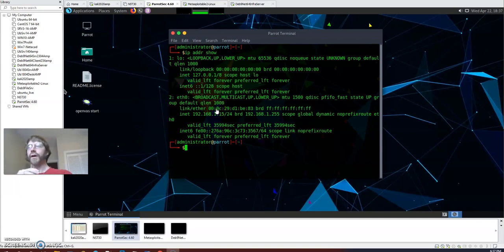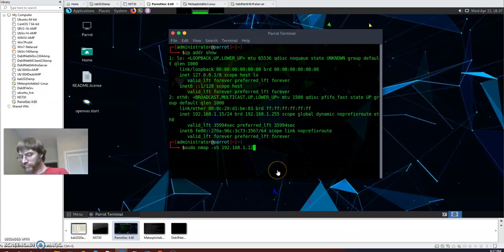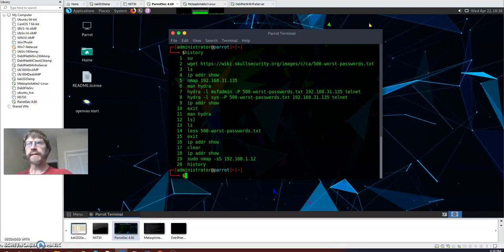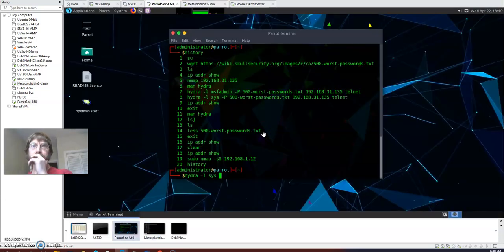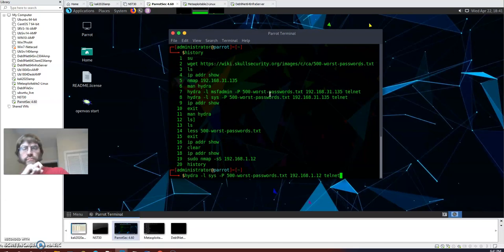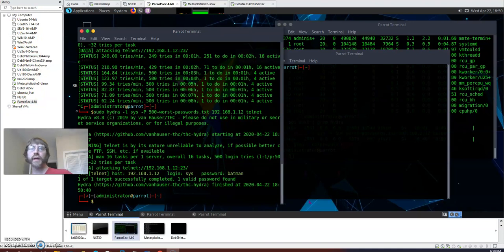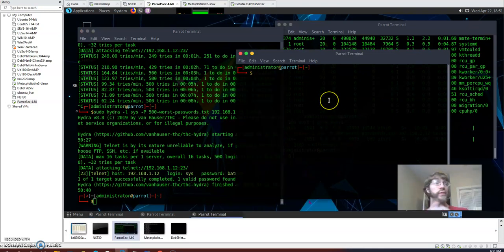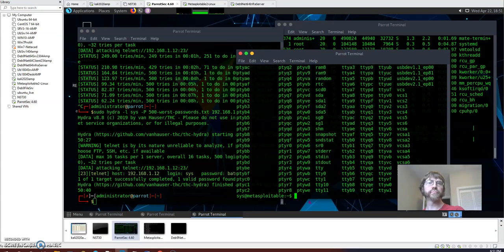THC Hydra, Telnet, and Metasploitable